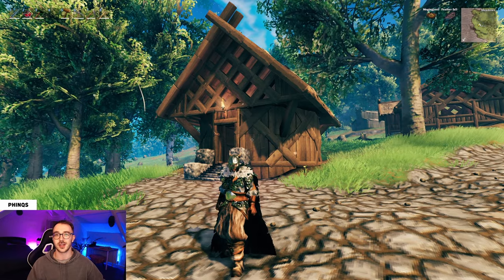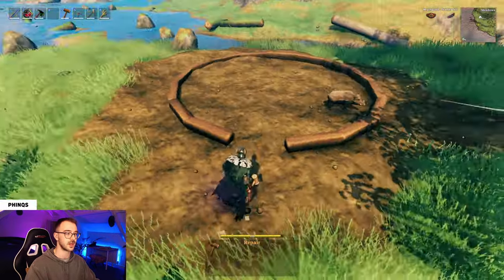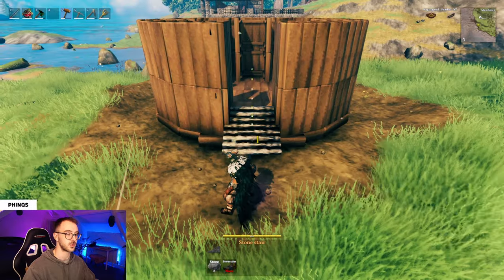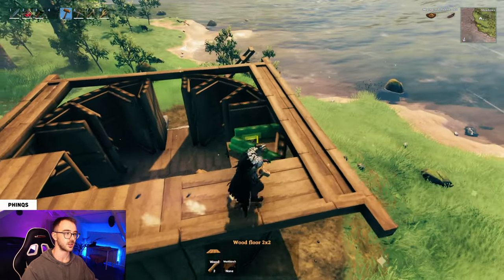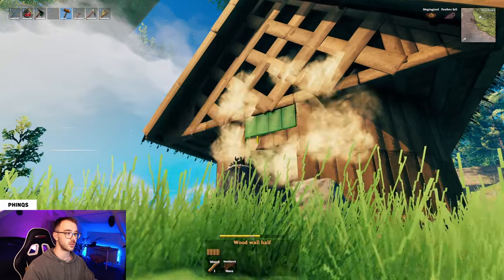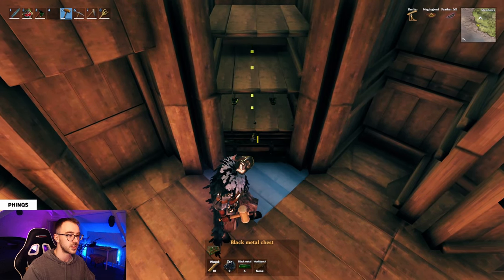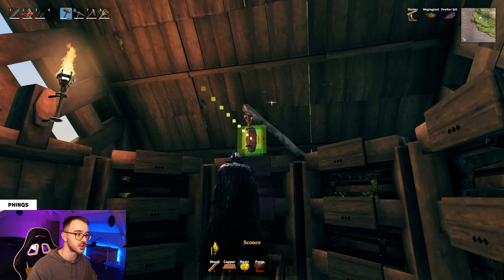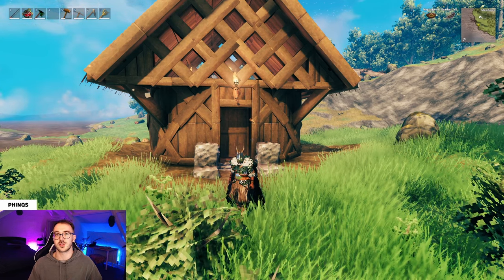How to Build an Organised Storage House with Black Metal Chests | Valheim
In this video, I (@phinqs) show you how to build the perfect storage house. The building fits 28+ black metal chests in an efficient and organised layout helping you to spend less time looking for loot and more time enjoying the game. This is an improved version of a previous build I did using ordinary chests, which you can find